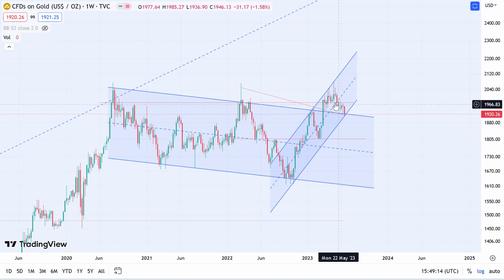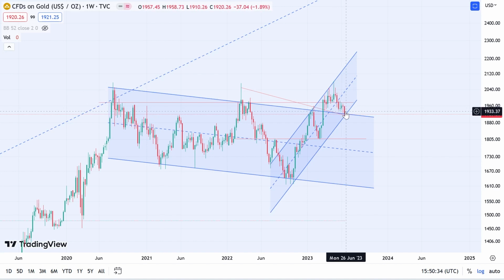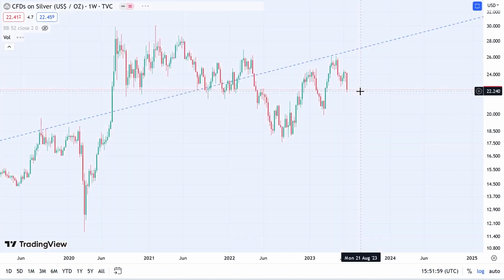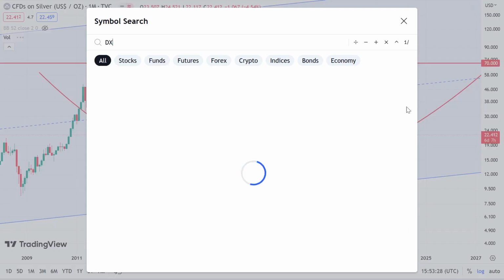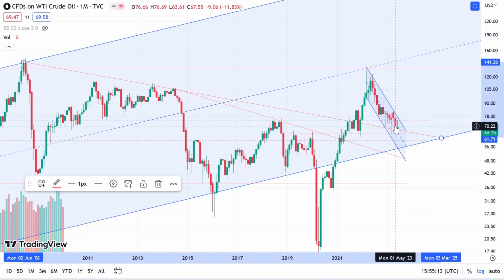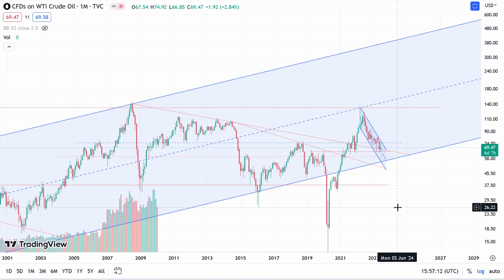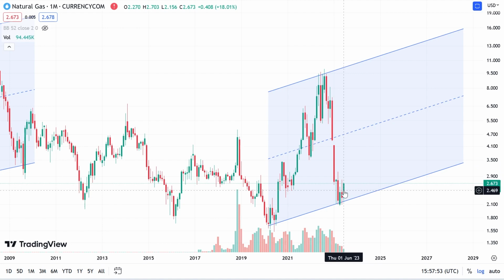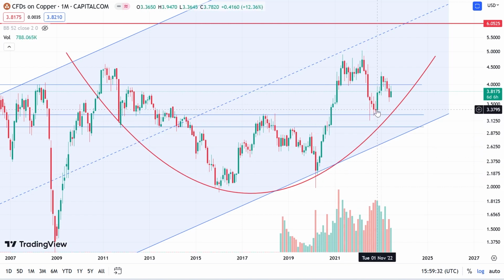Volatility is your friend! Investing for the commodities upcycle...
An update following recent price volatility in gold

Become a member and access exclusive investment ideas and insights into our model stocks & bonds portfolio.